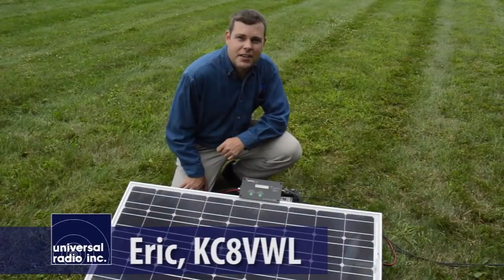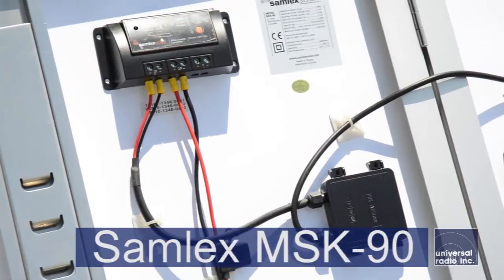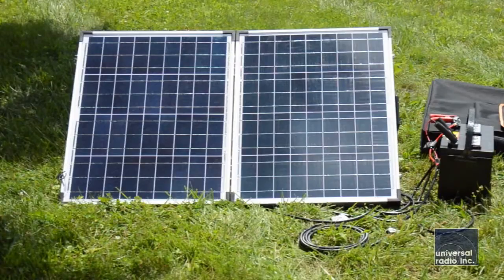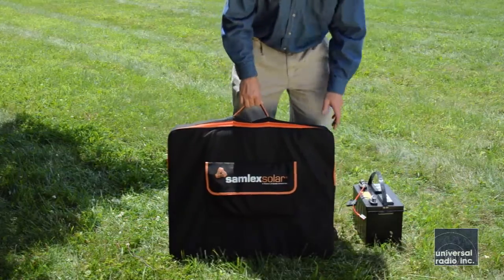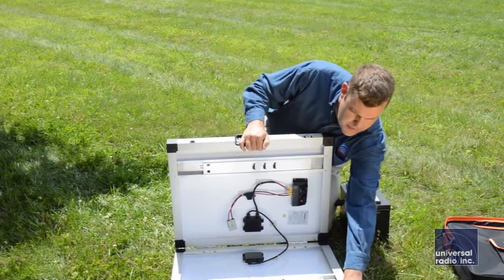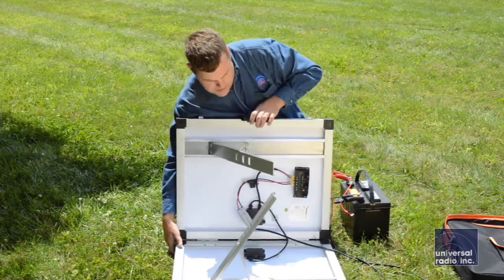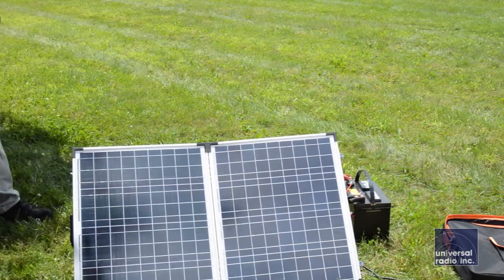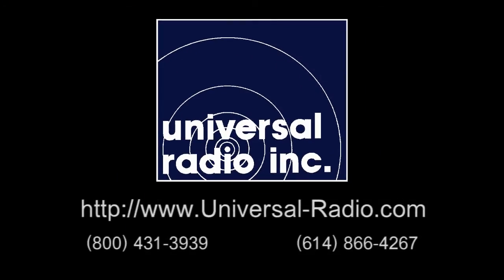Universal-Radio presents the Samlex MSK 90 Solar charging system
Eric, KC8VWL discusses and demonstrates setting up the Samlex MSK-90 solar charging station. This solar charging system was used at our 2014 Field Day operations with great success.  For full details on this and other Amateur Radio, Short Wave and emergency communications and charging systems, please see our web